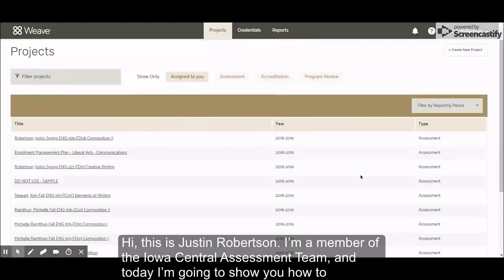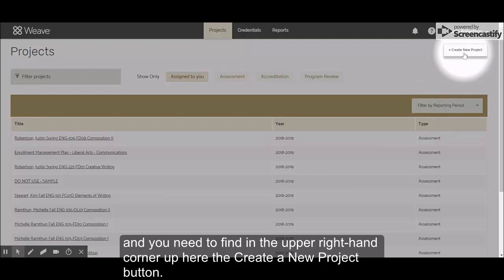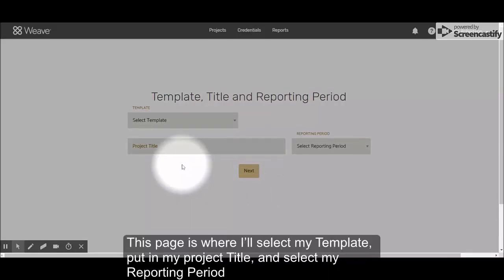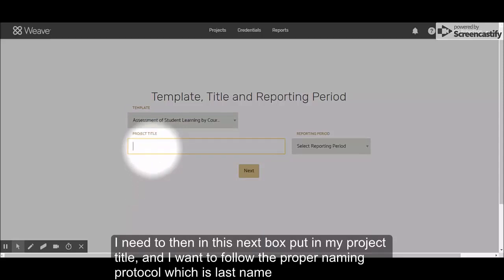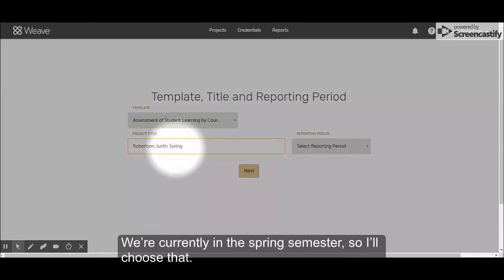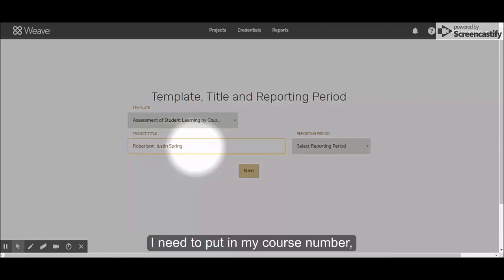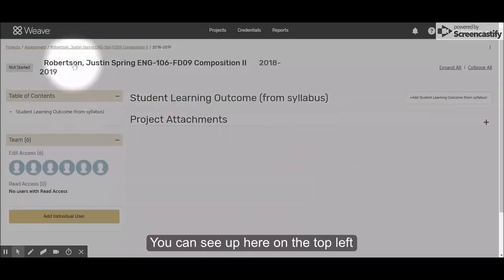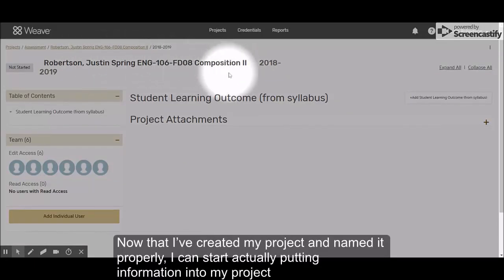WEAVE: Creating and Naming an Assessment of Student Learning Project for each Course Section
Justin Robertson explains how to use Weave to create a new Assessment of Student Learning Project for each of your course sections. He also explains the proper naming protocol for Iowa Central Assessment of Student Learning Projects. If you have questions, please contact the Assessment Team at ICCCAssessment at IowaCentral dot edu.